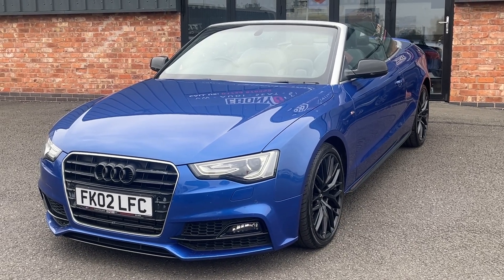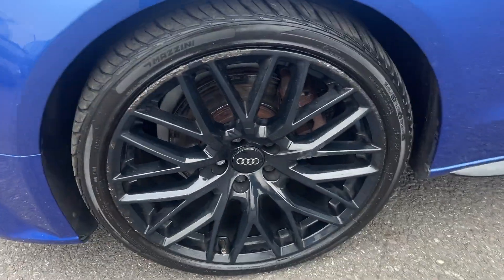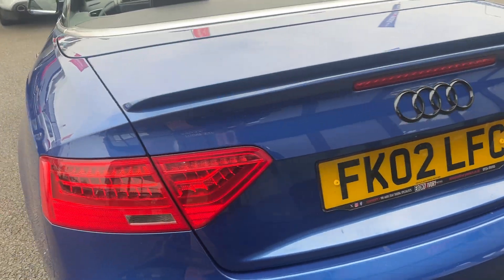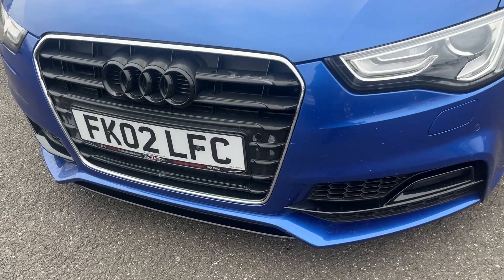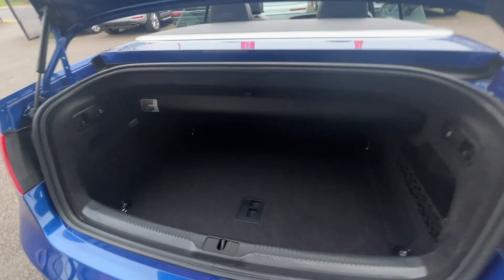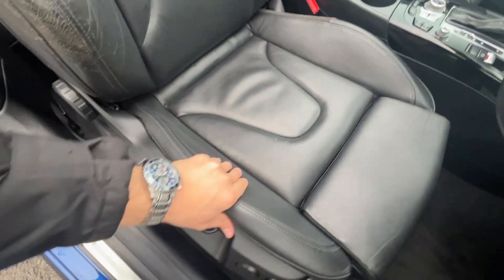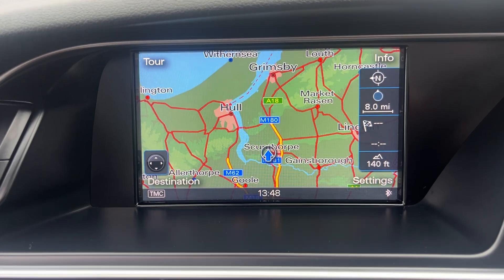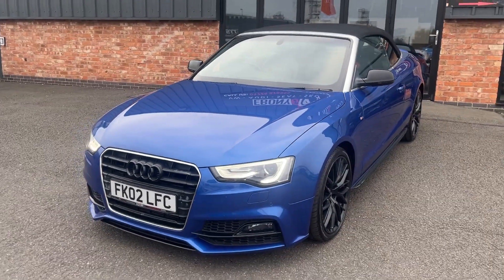Audi A5 2.0TDI Special Edition Plus Multitronic CAB Sepang Blue